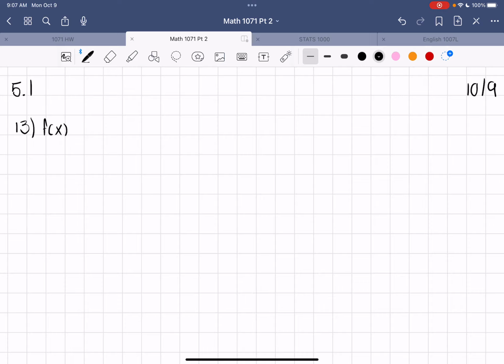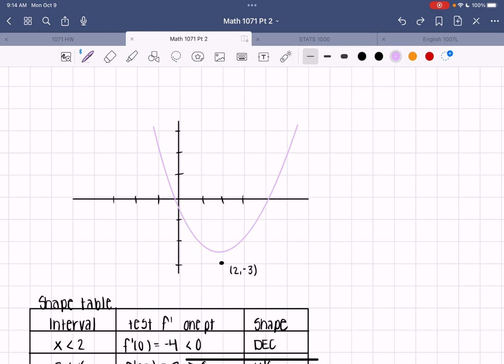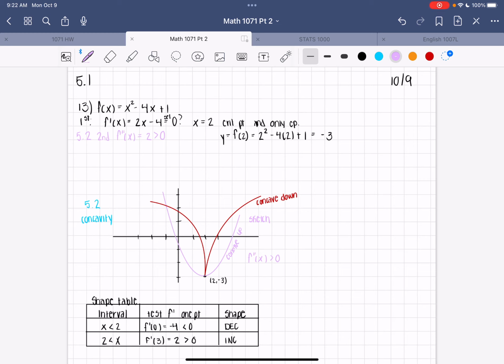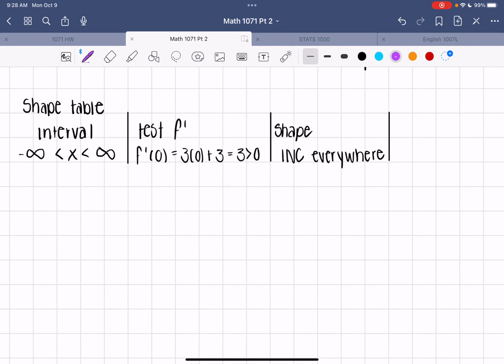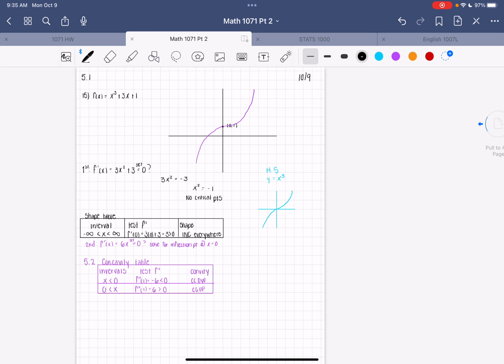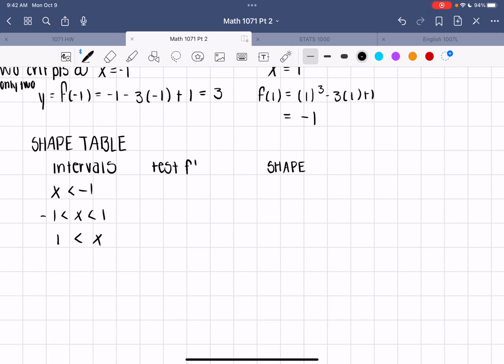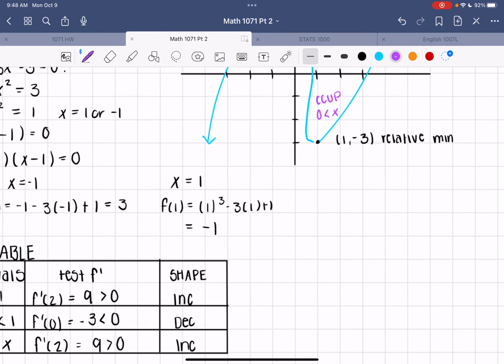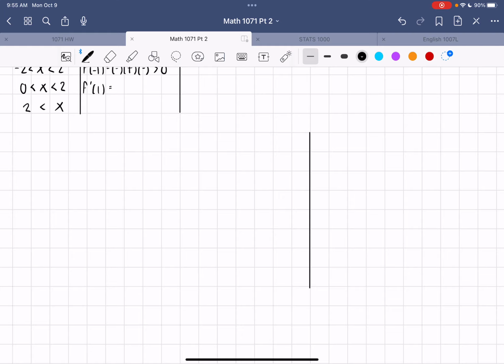October 9, 2023